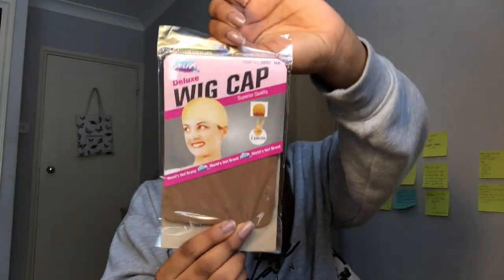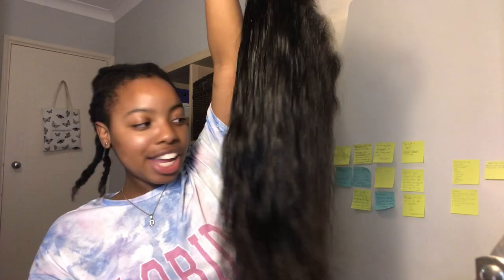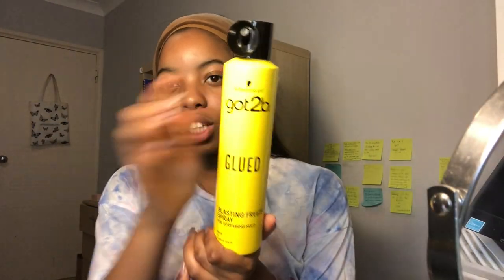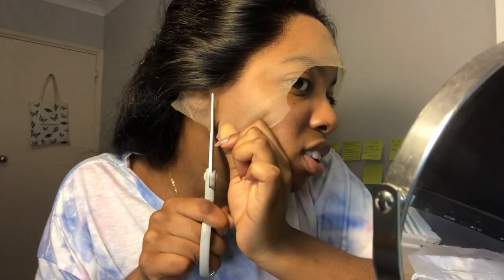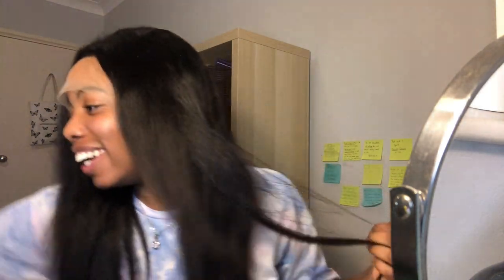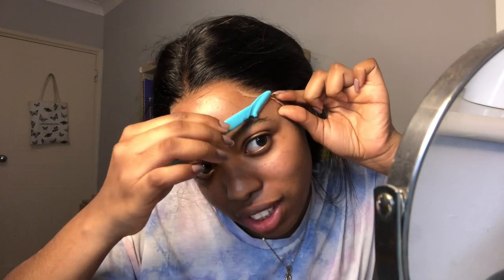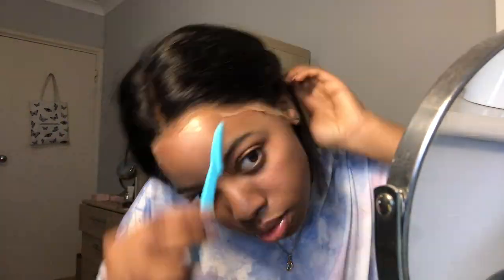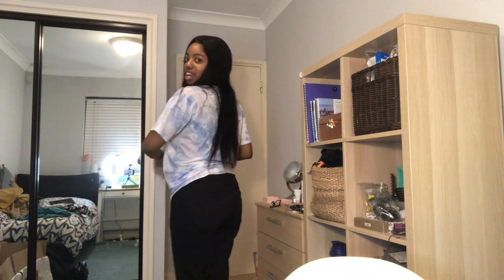Installing my *FIRST WIG EVER* ! | 22 inch 13 x 6 Straight Lace front wig from Ali express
Hey guys!

In todays video I will be installing my first wig ever! A sis got tired of the braids so let's see what this wig life does for us lol

Hope you enjoy/enjoyed the video!

Byeeee x

► Links:

Wig in video:

*don't forget to sign up for the FREE Personalised Assistance*

► Artist Attribution